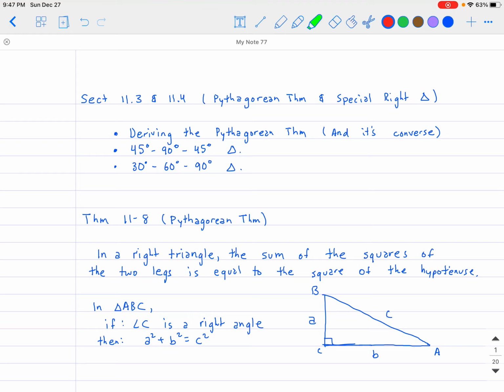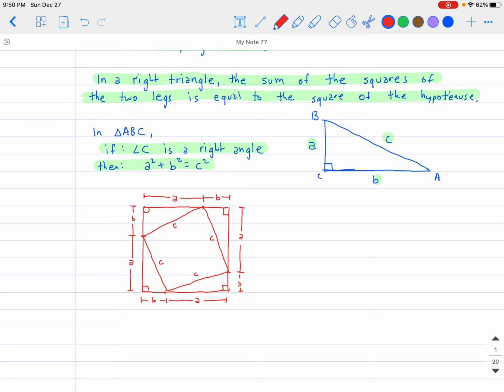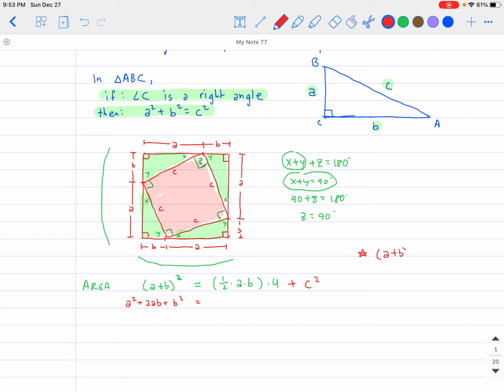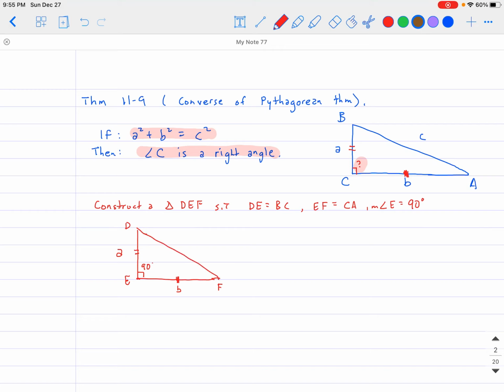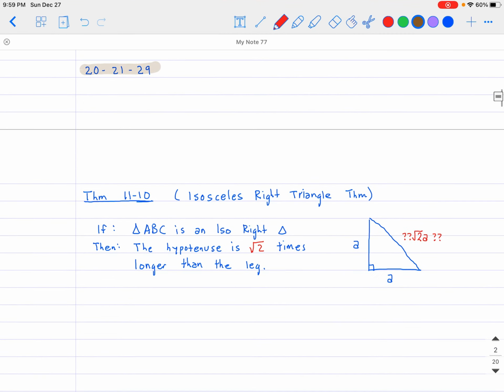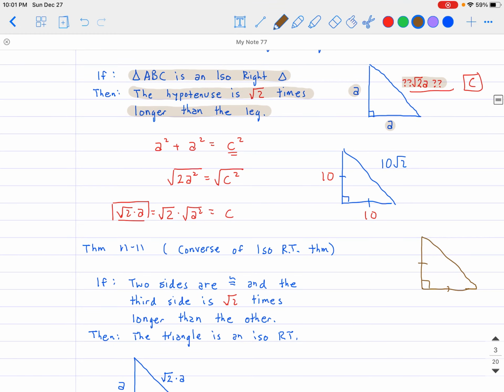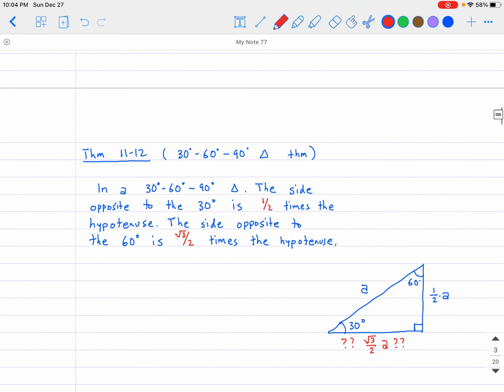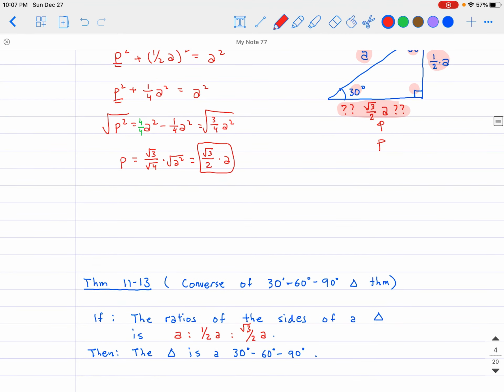Geometry: Moise 11.3&11.4 (Pythagorean Theorem, isosceles right triangle, and 30-60-90 triangle)